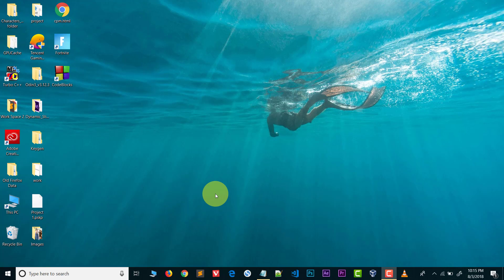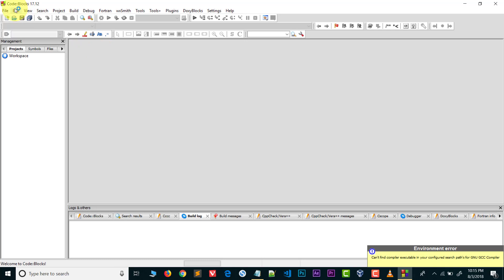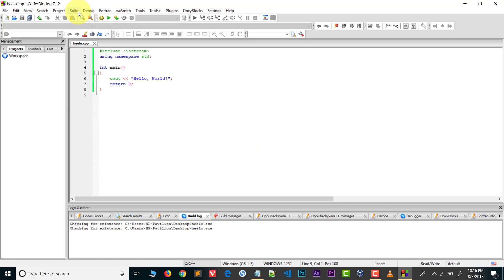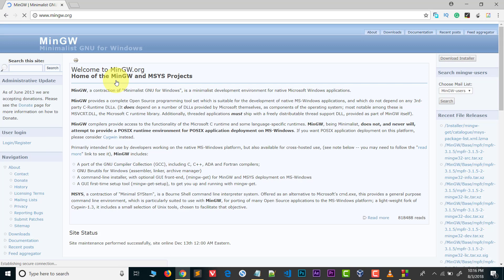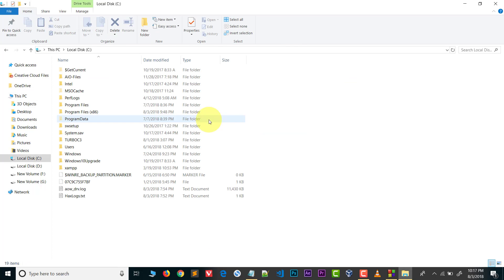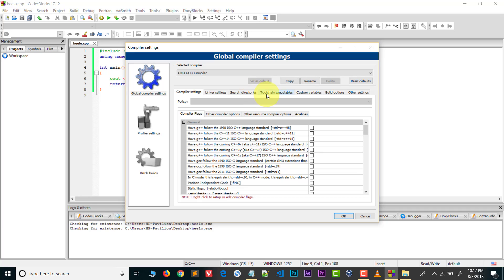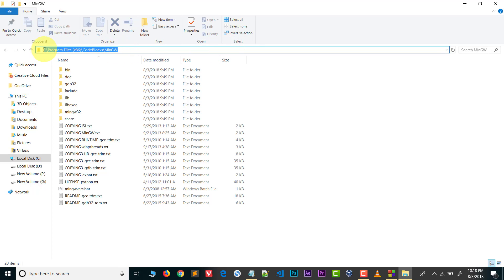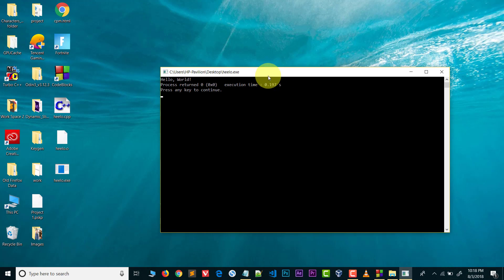Solution - CodeBlocks environment error (Not Building and Running)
In this Video i have Shown How to solve Environment error and Not Building and Running error Easily.

code blocks unable to build and run

code blocks won't build and run

code blocks build does nothing

code blocks not building windows 10

code blocks download

code blocks build failed

code block app

telecharger code blocks

code blocks

code blocks environment error

code blocks download

code blocks not building and running

code blocks build error

code block app

code blocks filehippo

telecharger code blocks